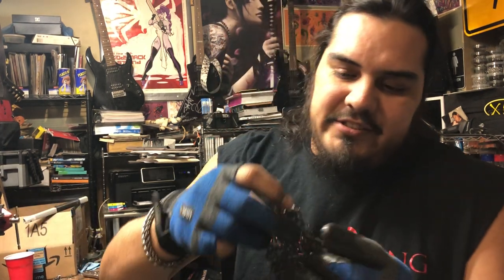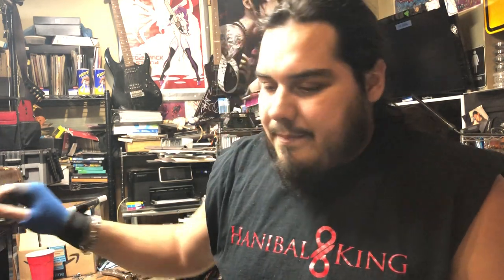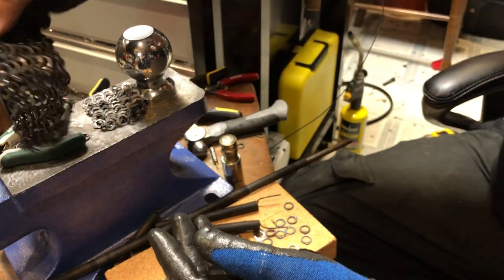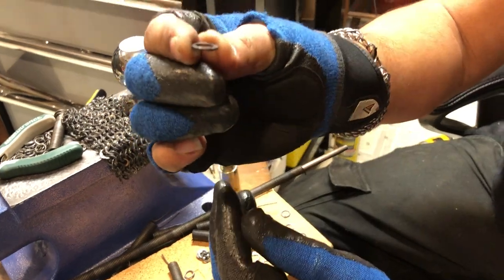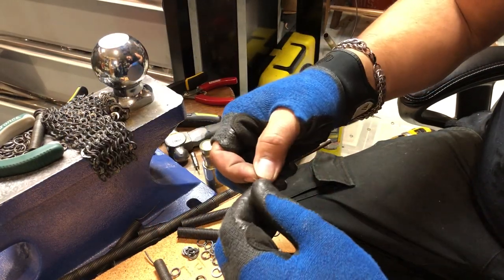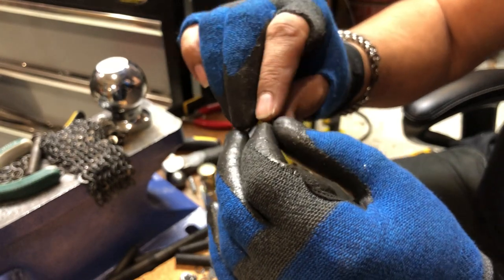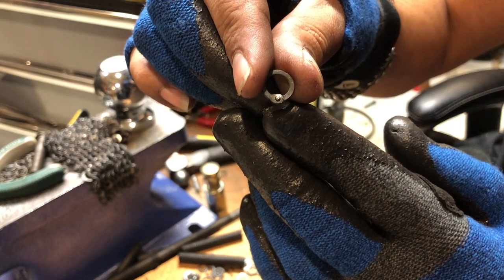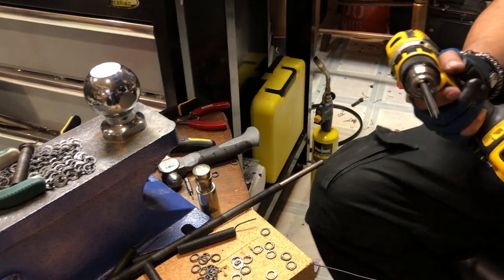RivetMaille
How to make RivetMaille